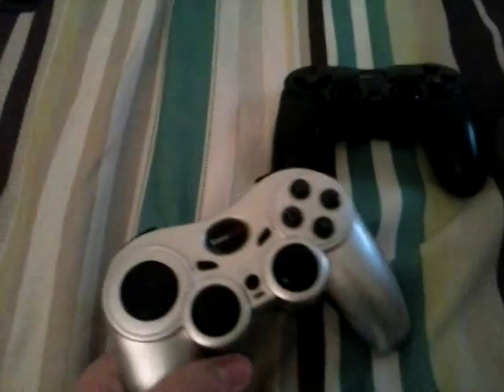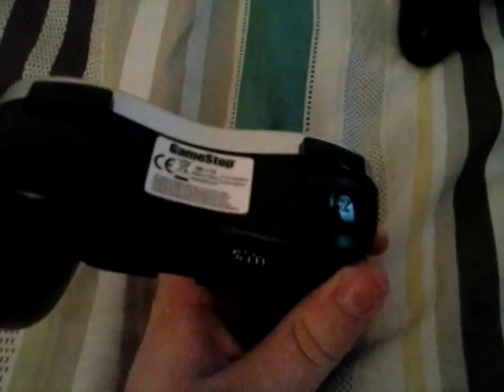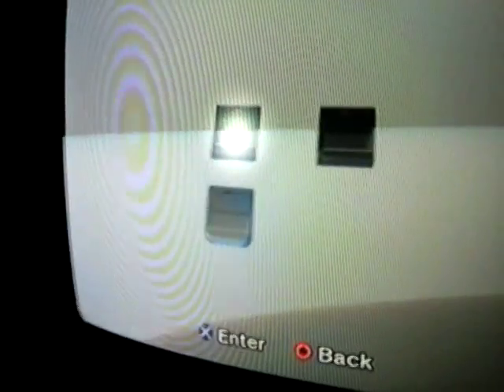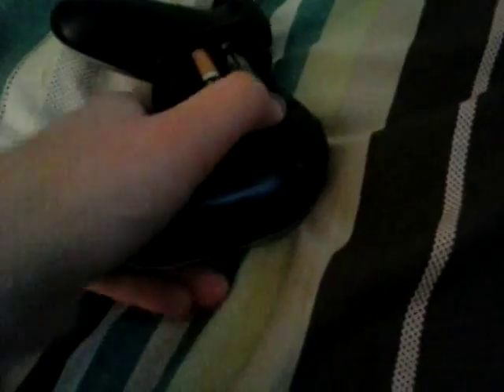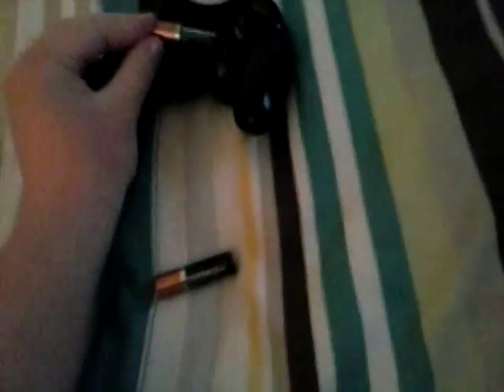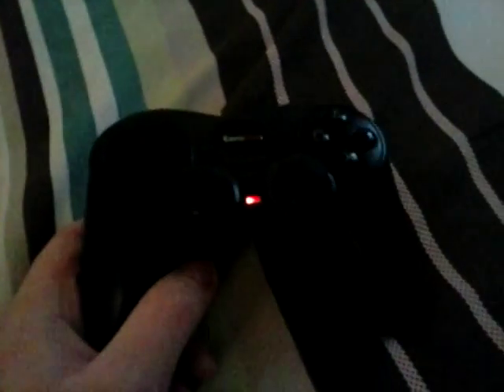Synchronize a Pelican/Gamestop Wireless PS2 Controller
This video shows how to set up a Pelican/Gamestop controller. This video works for both because both controllers were made by PDP. I hope this helps!